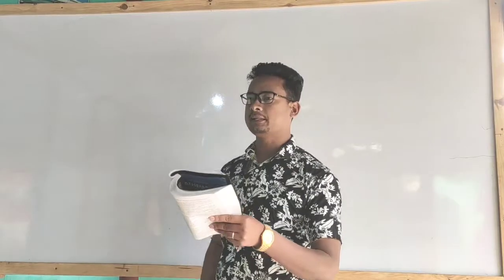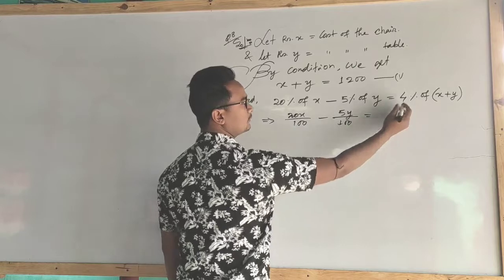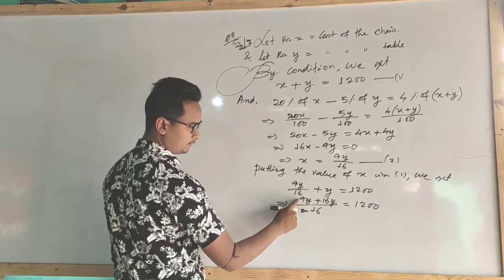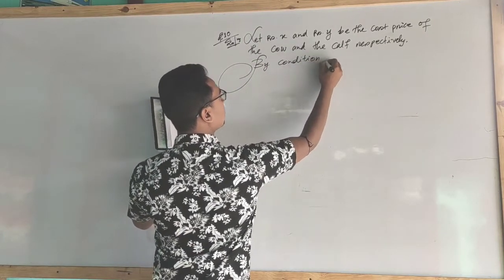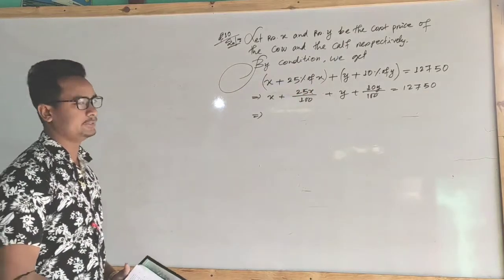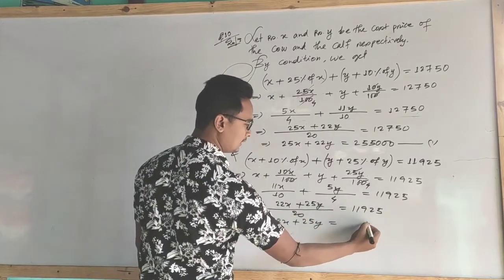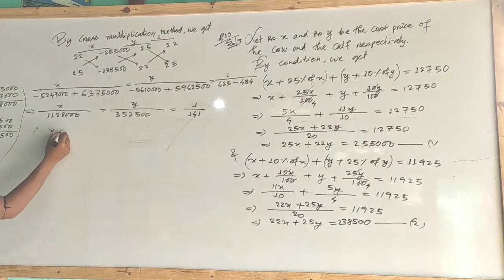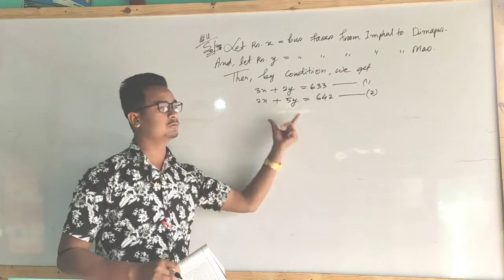Ex. 4.2 (Q.8 -Q.11)Class X mathematics (BOSEM)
BY Sir Umar